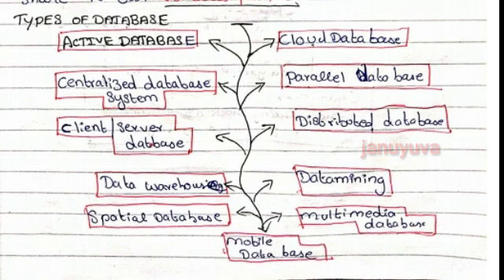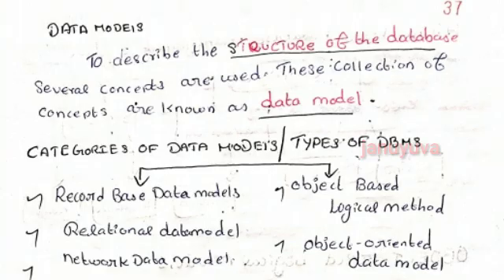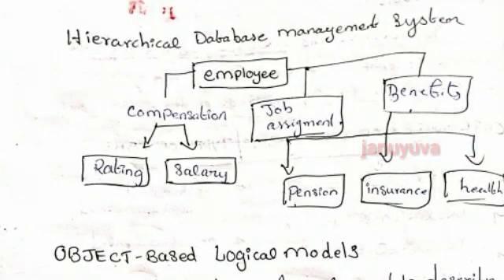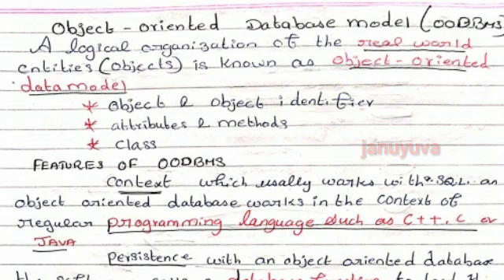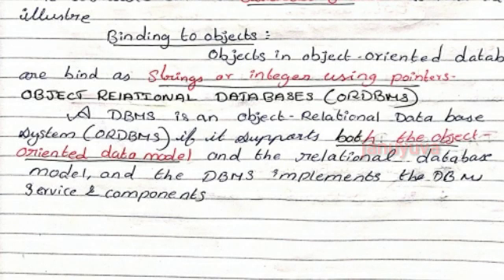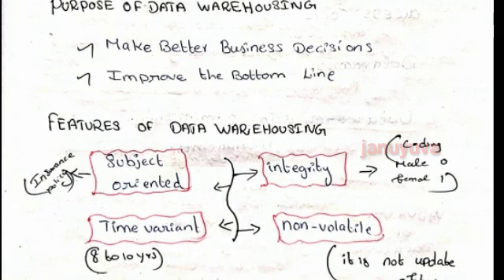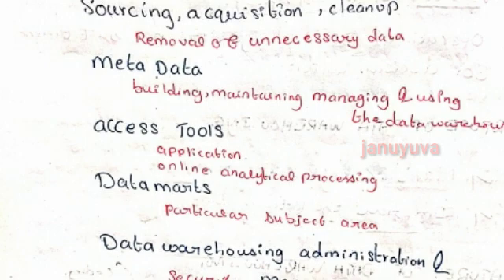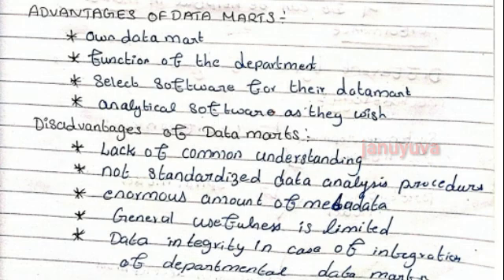anna university MBA (information management unit 3 )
Database
types of DBMS
evolution of DBMS
DATA model
data warehouse
data mart